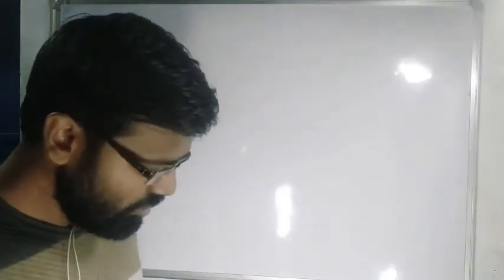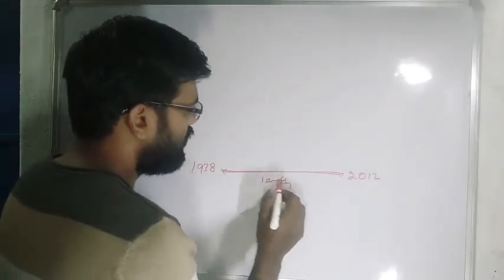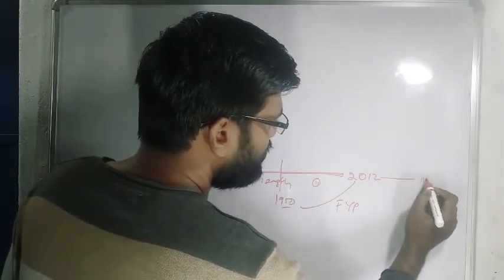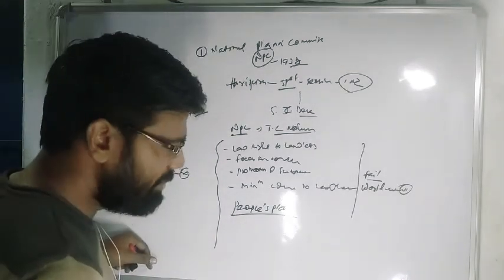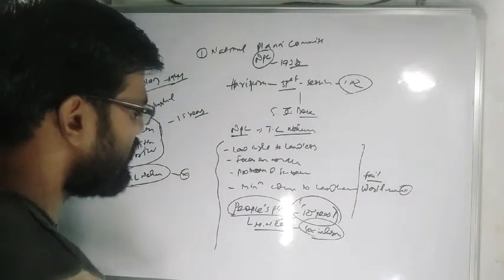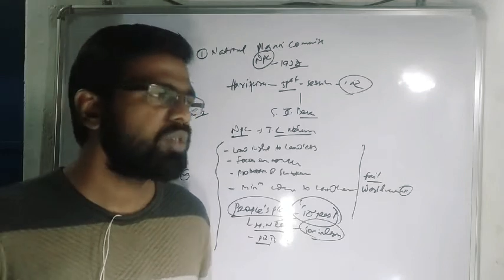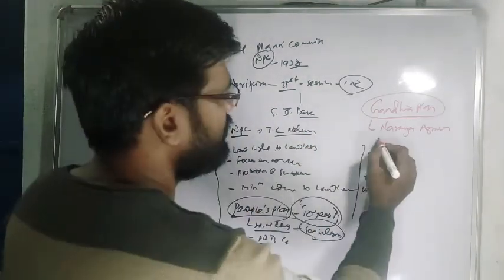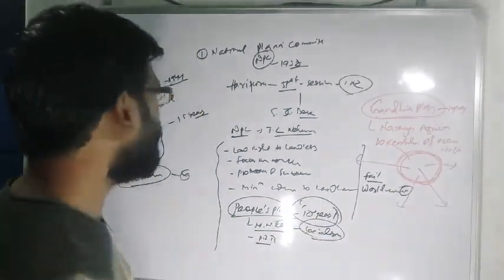Pre-Independent Economic Planning of India : OPSC / OAS and OSSC Examination